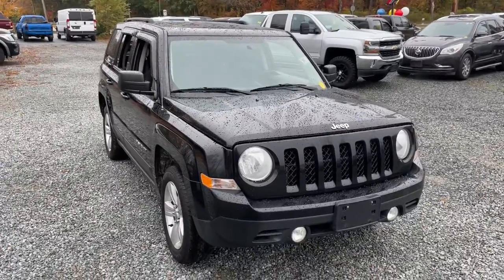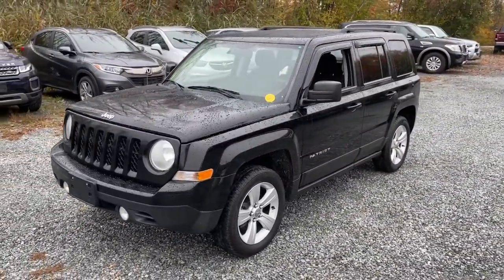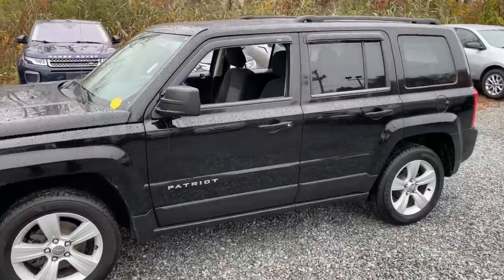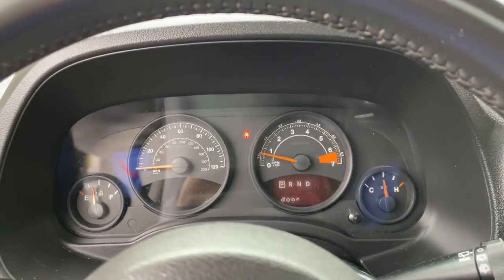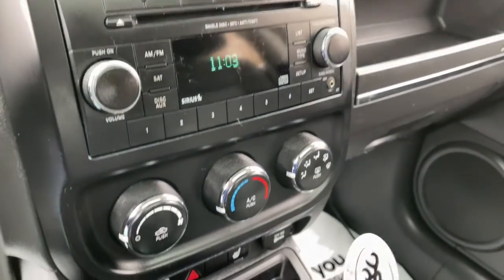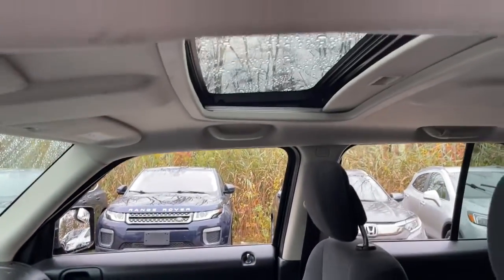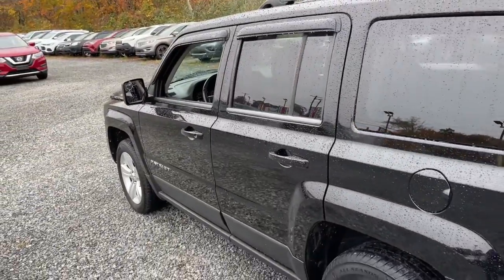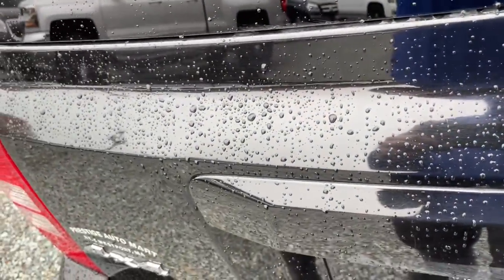2014 Jeep Patriot Fall River, Dartmouth, New Bedford, Wareham, MA, Tiverton, RI W864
Black Clearcoat  2014 Jeep Patriot Latitude available in Fall River, Massachusetts at Prestige Auto Mart 1. Servicing the Dartmouth, New Bedford, Wareham, MA, Tiverton, RI area.

Sun/Sound Group, 1 12V DC Power Outlet, 1 12V DC Power Outlet and 1 120V AC Power Outlet, 120 Amp Alternator, 13.5 Gal. Fuel Tank, 3.36 Axle Ratio, 4 Speakers, 4-Way Passenger Seat -inc: Manual ReclineFore/Aft Movement and Fold Flat, 4-Wheel Disc Brakes w/4-Wheel ABSFront Vented Discs and Brake Assist, 6-Way Driver Seat -inc: Manual ReclineHeight Adjustment and Fore/Aft Movement, 60-40 Folding Bench Front Facing Manual Reclining Fold Forward Seatback Cloth Rear Seat, 60-Amp/Hr 525CCA Maintenance-Free Battery w/Run Down Protection, 925# Maximum Payload, ABS And Driveline Traction Control, Aero-Composite Halogen Headlamps, Air Filtration, Airbag Occupancy Sensor, Analog Appearance, Audio jack input for mobile devices, Automatic Full-Time Four-Wheel Drive, Black Bodyside Cladding, BLACK CLEARCOAT, Black Power Heated Side Mirrors w/Manual Folding, Black Side Windows Trim and Black Front Windshield Trim, Body-Colored Door Handles, Body-Colored Front Bumper w/Black Rub Strip/Fascia Accent, Body-Colored Grille, Body-Colored Rear Step Bumper w/Black Rub Strip/Fascia Accent, Cargo Space Lights, Carpet Floor Trim, Chrome Gear Shifter Material, Clearcoat Paint, Compact Spare Tire Mounted Inside Under Cargo, Cruise Control w/Steering Wheel Controls, Curtain 1st And 2nd Row Airbags, DARK SLATE GRAYPREMIUM CLOTH BUCKET SEATS, Day-Night Rearview Mirror, Deep Tinted Glass, Delayed Accessory Power, Driver And Passenger Heated-CushionDriver And Passenger Heated-Seatback, Driver And Passenger Visor Vanity Mirrors, Driver Foot Rest, Dual Stage Driver And Passenger Front Airbags, Dual Stage Driver And Passenger Seat-Mounted Side Airbags, Electronic Stability Control (ESC) And Roll Stability Control (RSC), Electronic Transfer Case, Engine: 2.4L I4 DOHC 16V Dual VVT, ENGINE: 2.4L I4 DOHC 16V DUAL VVT(STD), Fade-To-Off Interior Lighting, Fixed Antenna, Fixed Rear Window w/Fixed Interval Wiper and Defroster, Front And Rear Anti-Roll Bars, Front Cupholder, Front Fog Lamps, Front Map Lights, Full Carpet Floor Covering -inc: Carpet Front And Rear Floor Mats, Full Cloth Headliner, Full Floor Console w/Covered Storage1 12V DC Power Outlet and 1 120V AC Power Outlet, Fully Galvanized Steel Panels, Gas-Pressurized Shock Absorbers, Gauges -inc: SpeedometerOdometerEngine Coolant TempTachometer and Trip Odometer, Glove Box, GVWR: 4 575 lbs, HVAC -inc: Underseat Ducts and Headliner/Pillar Ducts, Hydraulic Power-Assist Steering, Instrument Panel BinDriver / Passenger And Rear Door Bins, Interior Trim -inc: Chrome Instrument Panel Insert and Chrome Interior Accents, Leather/Metal-Look Steering Wheel, Liftgate Rear Cargo Access, Low Tire Pressure Warning, Manual Air Conditioning, Manual Anti-Whiplash Adjustable Front Head Restraints and Fixed Rear Head Restraints, Manual tilt steering column, Multi-Link Rear Suspension w/Coil Springs, Outboard Front Lap And Shoulder Safety Belts -inc: Rear Center 3 PointHeight Adjusters and Pretensioners, Outside Temp Gauge, Permanent Locking Hubs, Power 1st Row Windows w/Driver 1-Touch Down, Power Door Locks w/Autolock Feature, Power Rear Windows and Fixed 3rd Row Windows, Premium Cloth Bucket Seats, QUICK ORDER PACKAGE 2GB-inc: Engine: 2.4L I4 DOHC 16V Dual VVTTransmission: 6-Speed AutomaticRemote Start System, Radio w/Clock and Steering Wheel Controls, Radio: Uconnect 130 AM/FM/CD/MP3, Rear Child Safety Locks, Rear Cupholder, Remote Keyless Entry w/Integrated Key TransmitterIlluminated Entry and Panic Button, Roof Rack Rails Only, Sentry Key Immobilizer, Side Impact Beams, Single Stainless Steel Exhaust, Sliding Front Center Armrest w/Storage, Steel Spare Wheel, Strut Front Suspension w/Coil Springs, SUN/SOUND GROUP-inc: SIRIUS Satellite Radio1-Yr SiriusXM Radio ServiceFor More InfoCall 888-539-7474Premium Sound Group9 Boston Acoustic Speakers w/Subwoofer2 Articulating Liftgate SpeakersPower Express Open/Close Sunroof, Tailgate/Rear Door Lock Included w/Power Door Locks, Tires: P215/60R17 BSW AS Touring, Touring suspension, Transmission w/AUTOSTICK Sequential Shift Control, TRANSMISSION: 6-SPEED AUTOMATIC-inc: Autostick Automatic TransmissionTip Start (STD), Transmission: 6-Speed Automatic -inc: AutoStick Automatic TransmissionTip Start, Variable Intermittent Wipers, Wheels w/Polished Accents, Wheels: 17' x 6.5' Aluminum